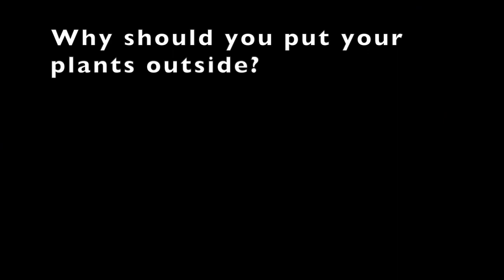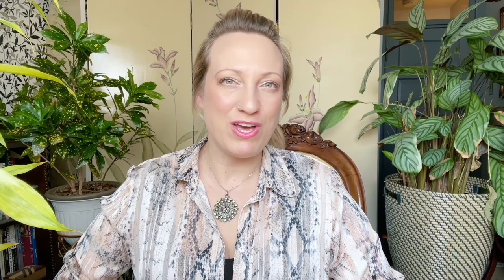BRINGING INDOOR PLANTS OUTSIDE FOR THE SUMMER | Why and How to do it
Bringing house plants outside for the summer. Should you do it? What are some of the challenges and which plants are the best for putting outside during the summer.

I put a lot of my house plants outside during the summer and so can you, to make your little backyard or balcony oasis a little bit more tropical.

00:00 Welcome
00:42 why should you put your plants outside?
02:22 Challenge #1 the sun
04:46 Challenge #2 Water
07:11 Challenge #3 Pests
11:11 which plants do well outside?
19:46 when is it safe to bring plants outside?

🪳Insecticidal Soap
🌵Cactus Soil